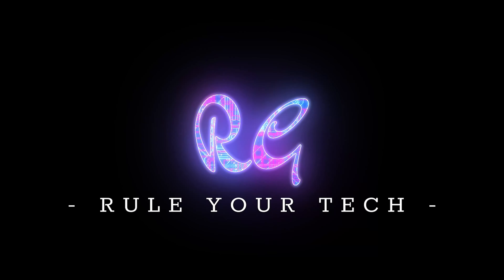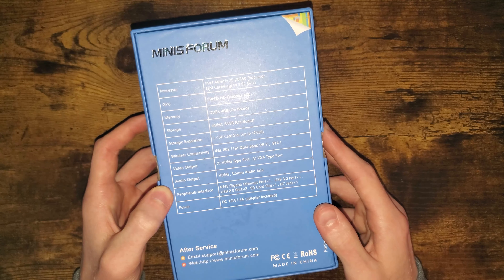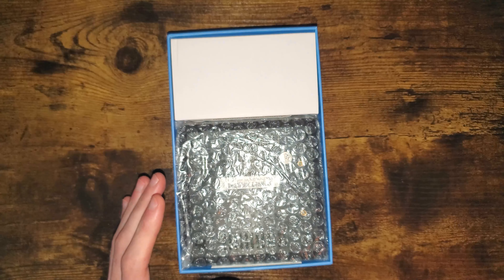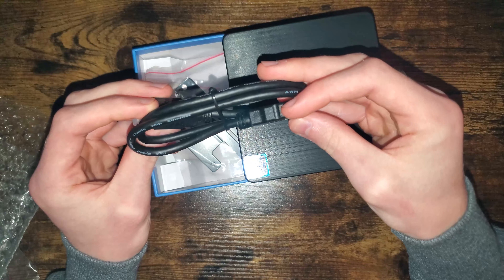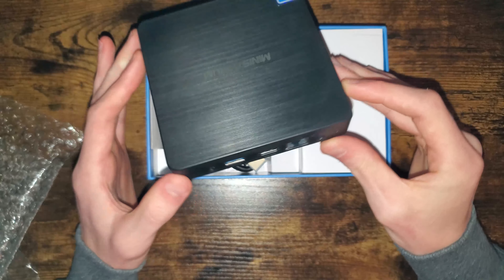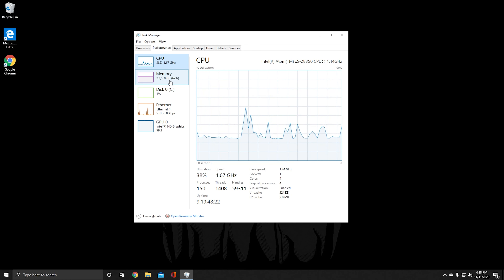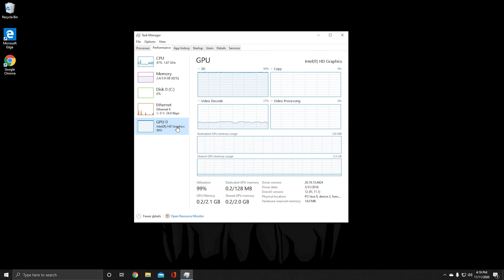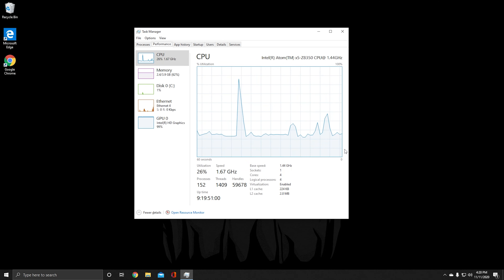MINISFORUM PC Unboxing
Product unboxing and review of the MINISFORUM MINI PC.

:::::::::::::::: Software and Product Links ::::::::::::::::

Please like this video and subscribe to my channel to help me grow and so I can continue to provide more of these satisfying and helpful videos for you to watch.